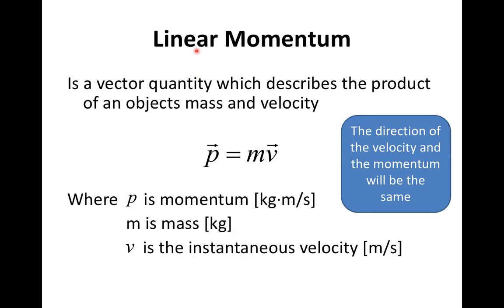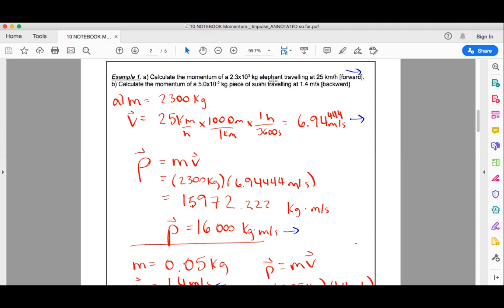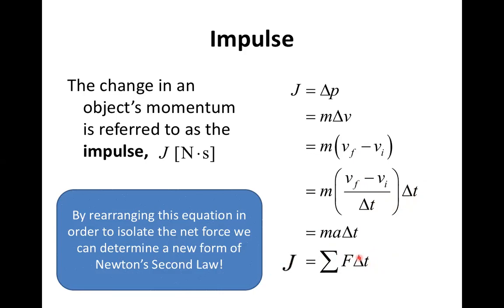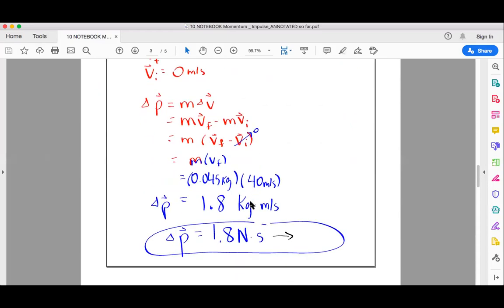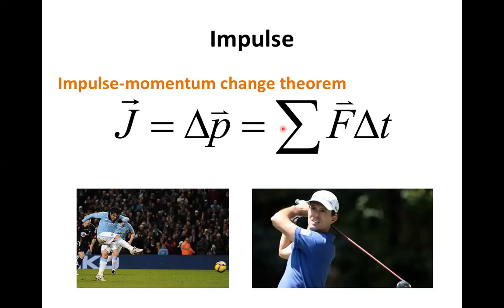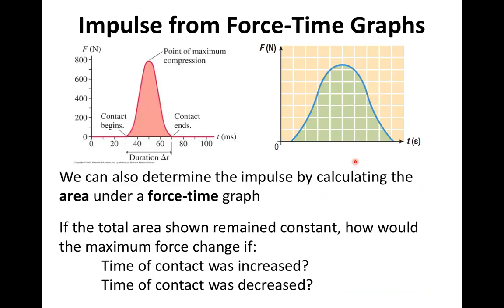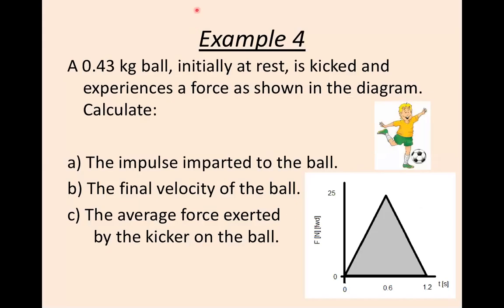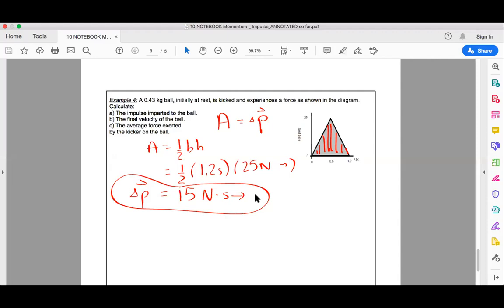SPH4U TASK B6 Momentum & Impulse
In this video we discuss Momentum, Impulse and a few examples.